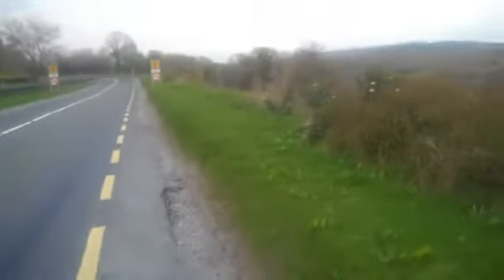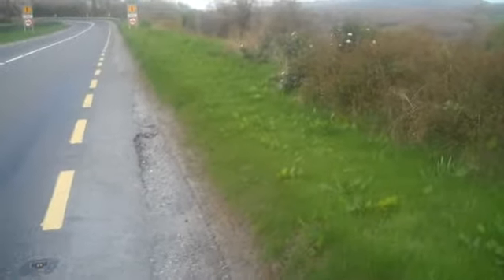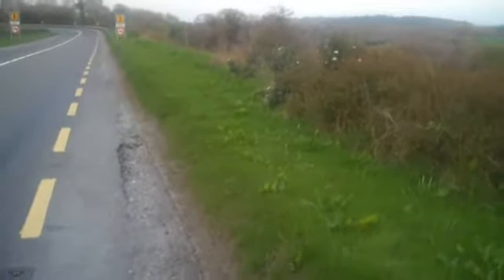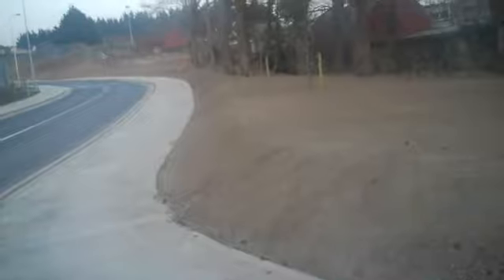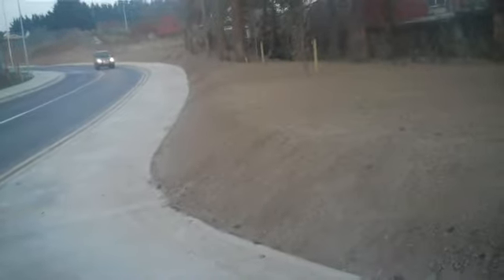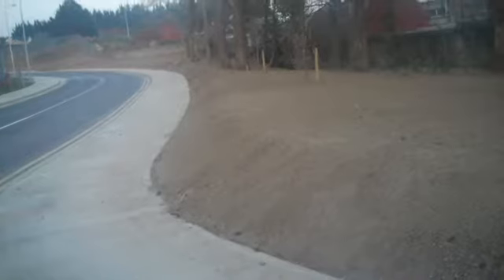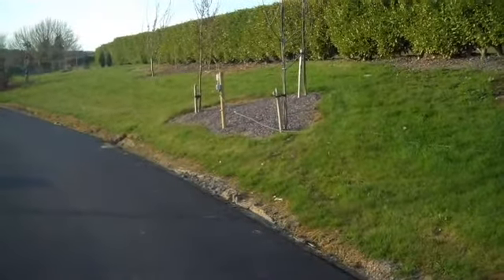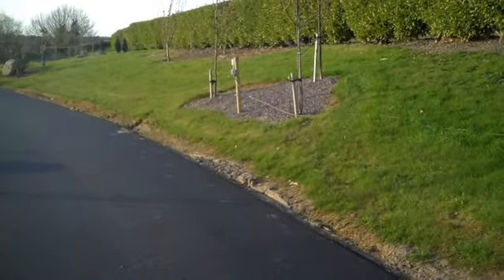mowing john deere x 495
cost saving design for large landscaped areas.